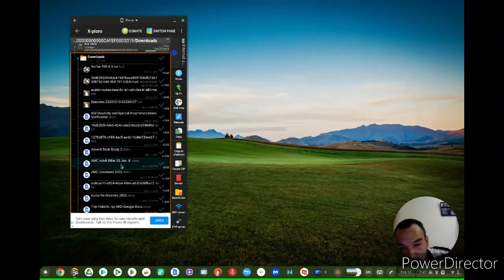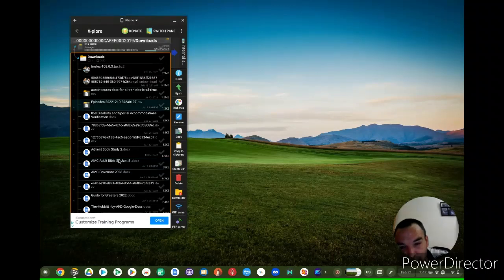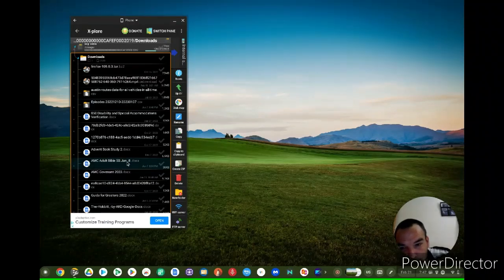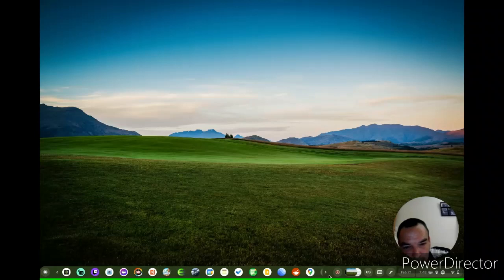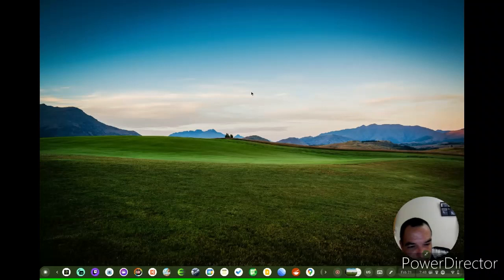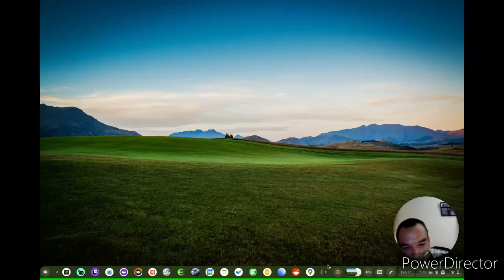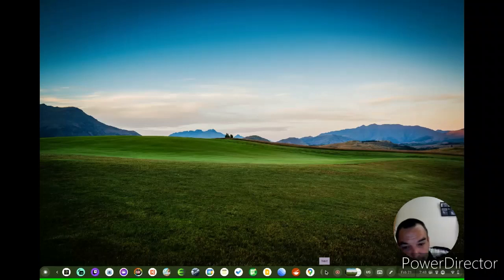A Windows Theme on a Chromebook w/ Commentary